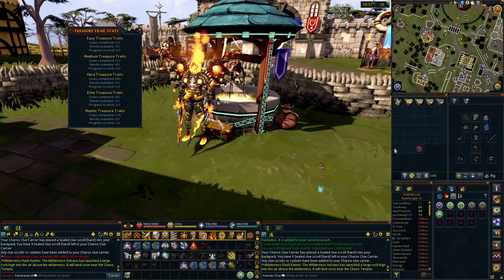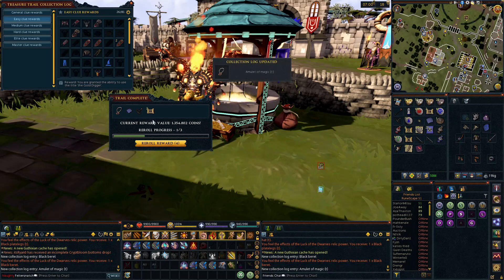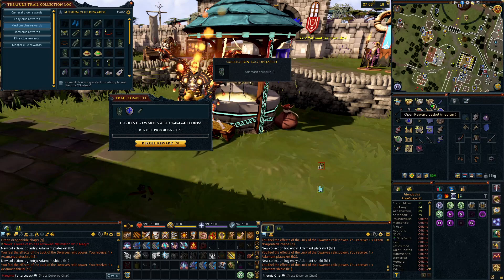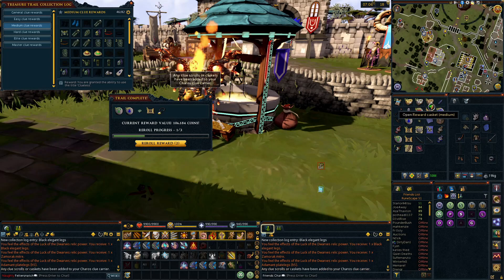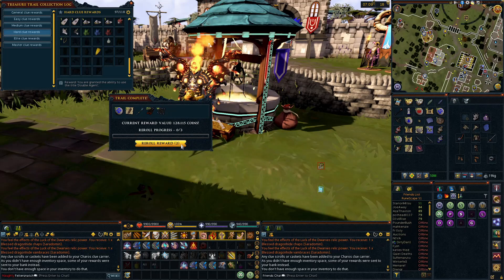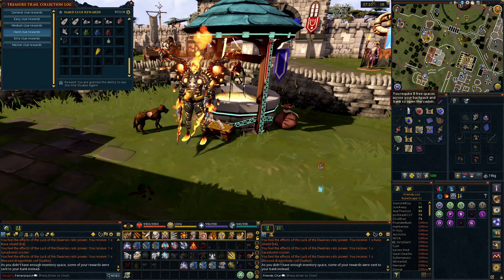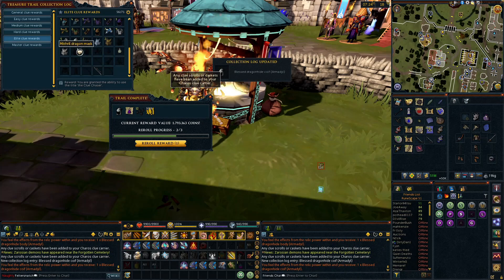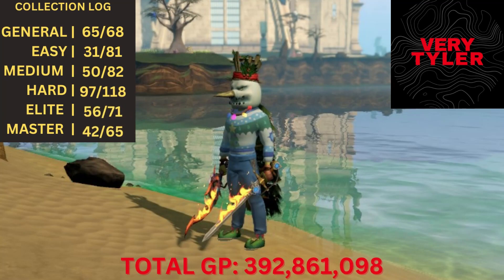Medium Clues the new META? Road to 250 Master Caskets | RuneScape 3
Thank you for tuning into my casket opening video on RuneScape! Keep watching to see if we pulled a banger in today's episode!

Try RuneScape yourself for free!